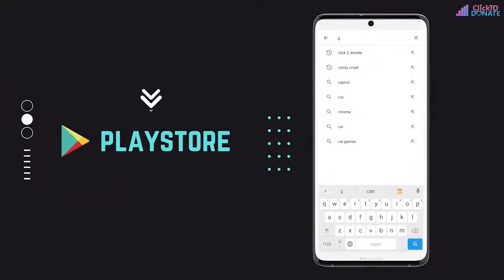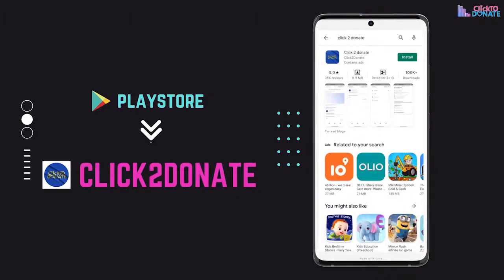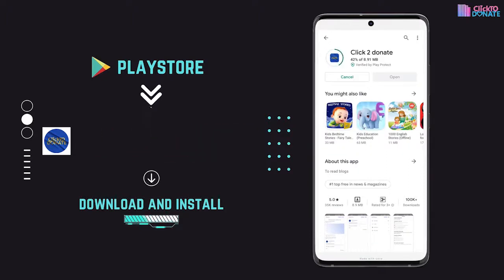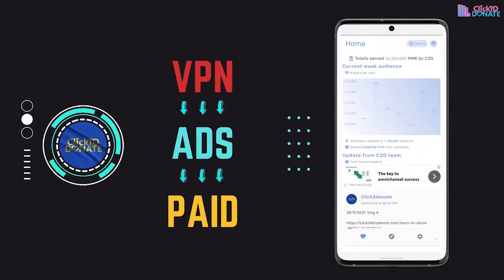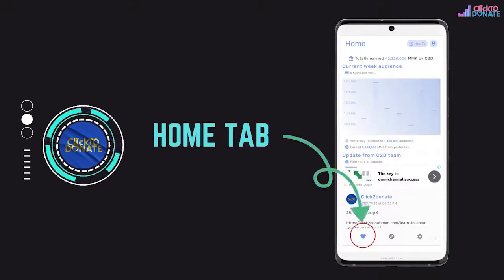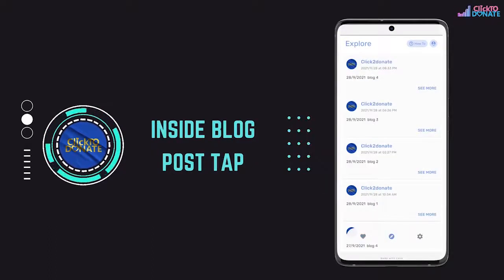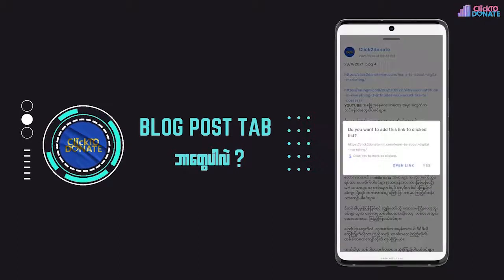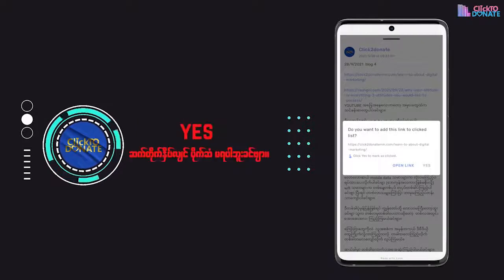How to use click to donate application | Spring Revolution